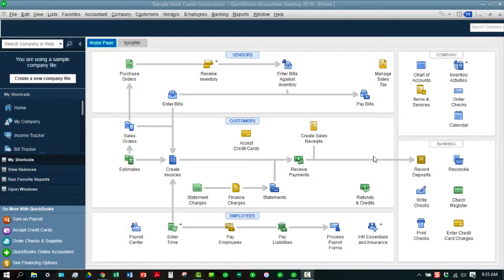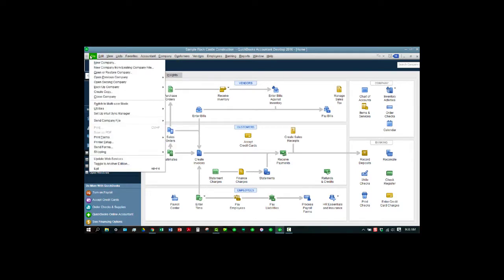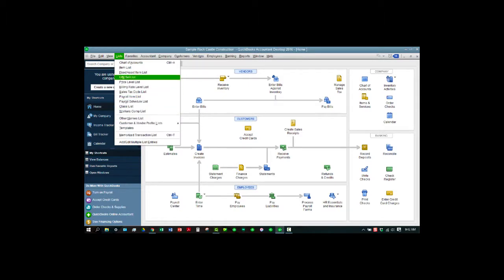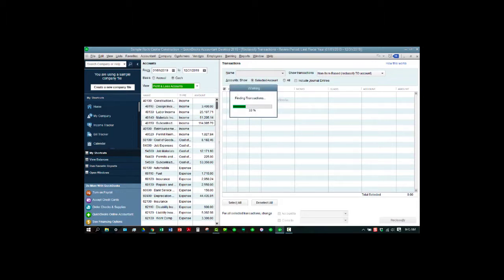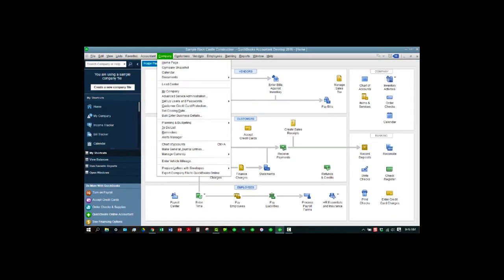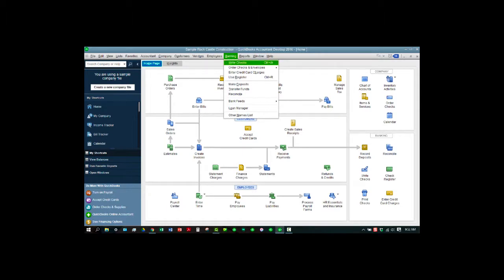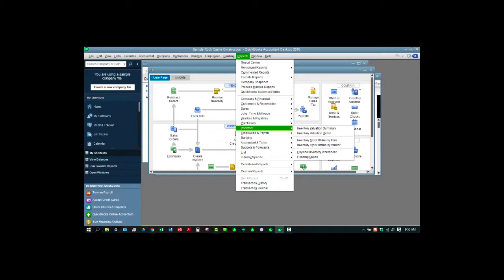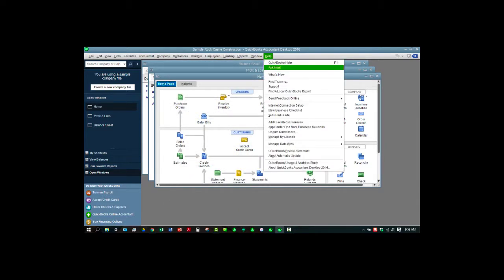7. QuickBooks Desktop 2016 Features - Menu Bar Basics